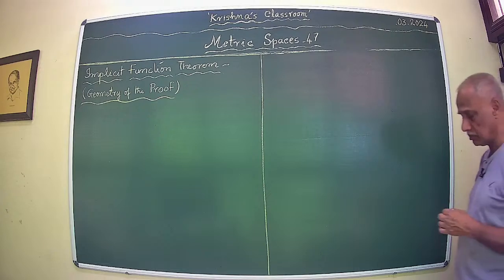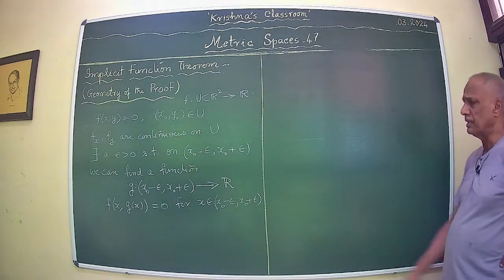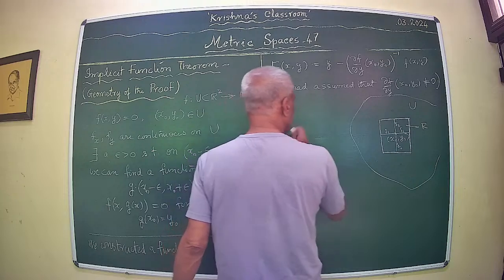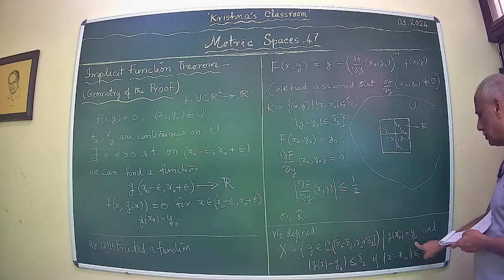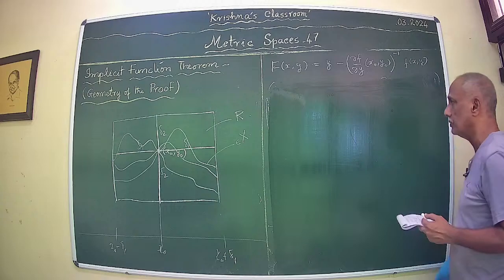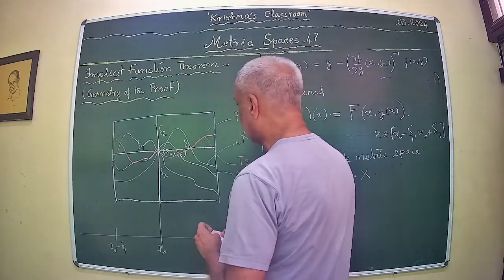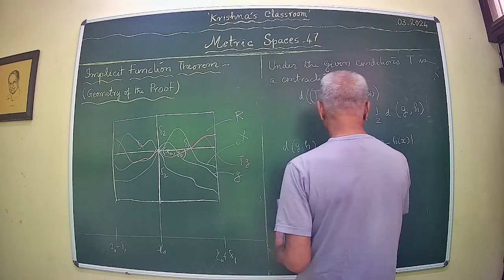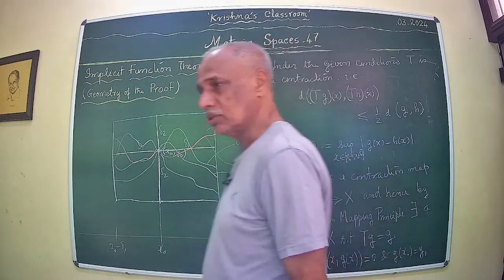Metric Spaces: 47 : Implicit Function Theorem (Geometry of the Proof)